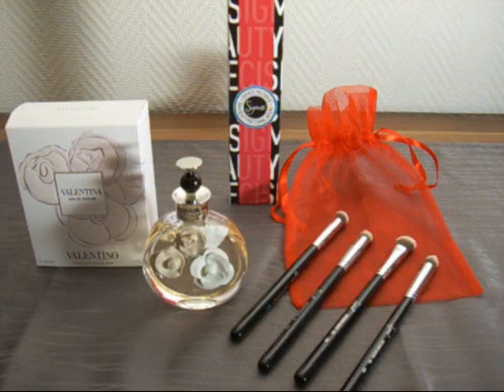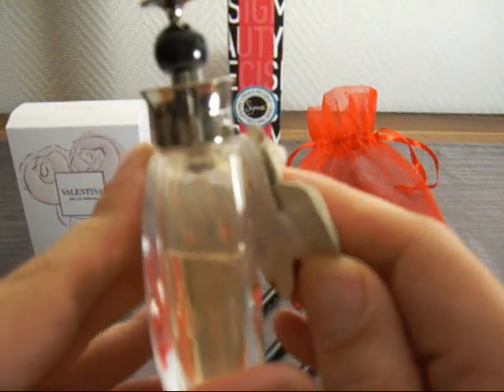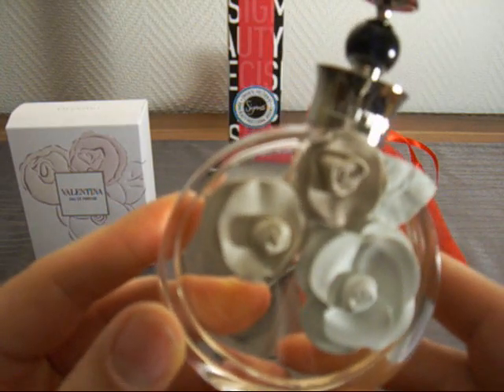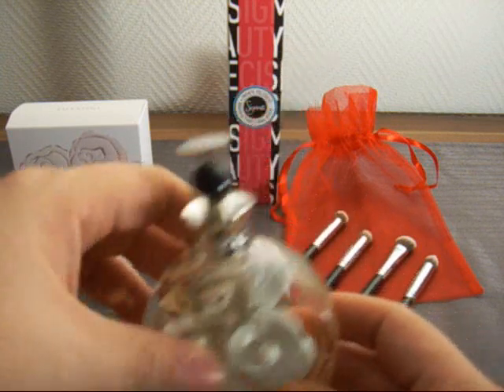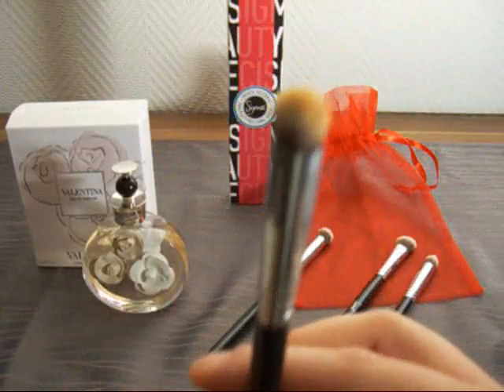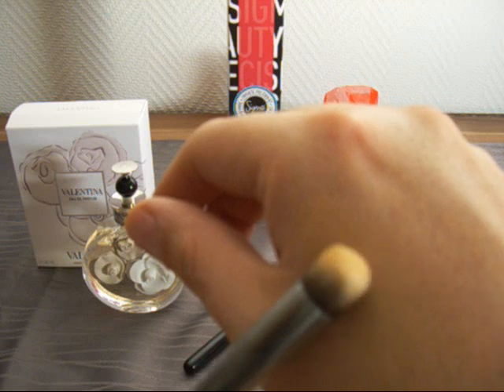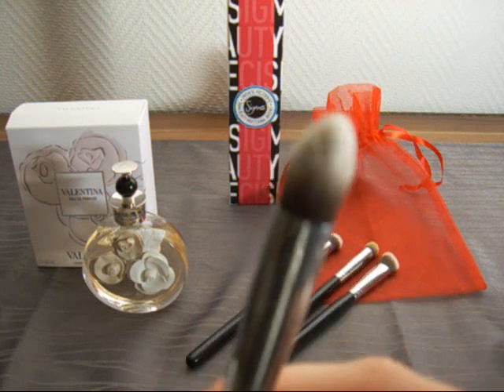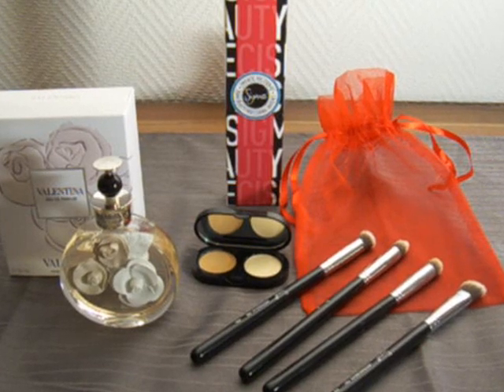Valentina by Valentino/Sigma precision kit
Sigma precision kit: P80 - Precision Flat top, conceal blemishes, It can be used to stipple concealer on defined areas.
P82 - Precision Round, apply eye shadow primers.  It can also be used for the precise application of highlight shades on the bridge of the nose, cheek bones and cupid's bow.
P84 - Precision Angled, precise contouring on the sides of the nose and contouring the hollows of the cheek bones. It can also be used to highlight the brow bone.
P86 - Precision Tapered, application of concealer under the eyes and on the sides of the nose, chin and around the mouth.  This brush can also be used to perfectly apply concealer around the lips to prevent color bleeding.
Valentina by Valentino
Top notes : Bergamot, tuber
Middle notes:  Jasmine, orange flower, tuberose, wild strawberries
Base Notes: Cedar, amber, vanille